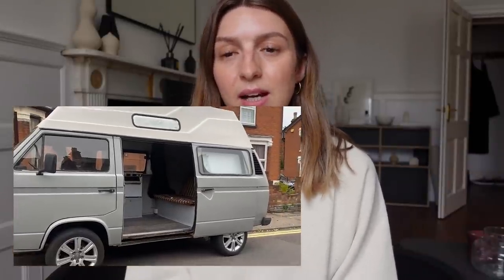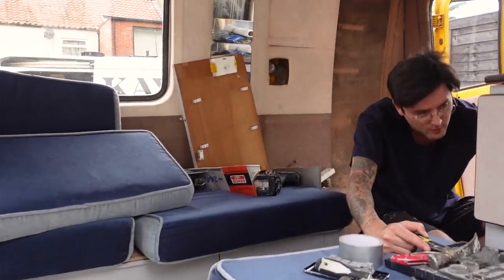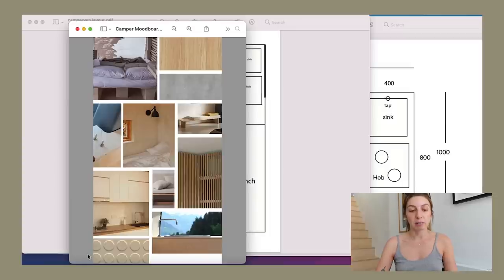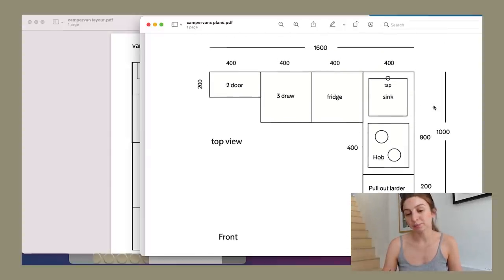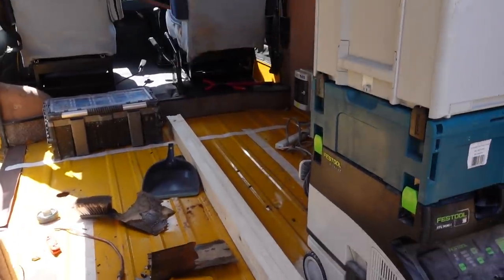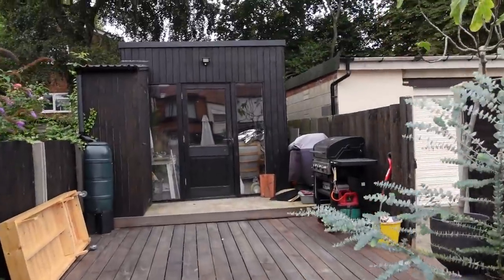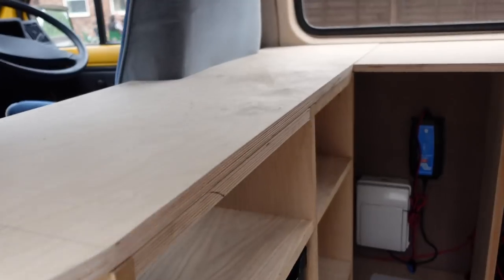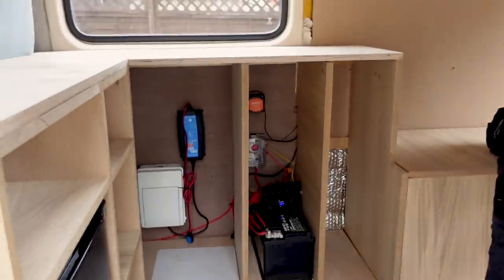The Campervan Renovation Series | Episode 1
A mini series following our journey renovating a 1991 Renault Trafic Campervan. In this episode I intro the camper van and talk about how we found it. We rip the inside out, plan the kitchen and start building. I hope you enjoy!